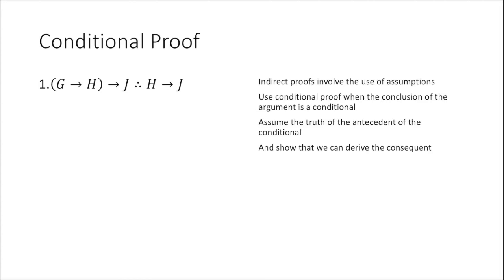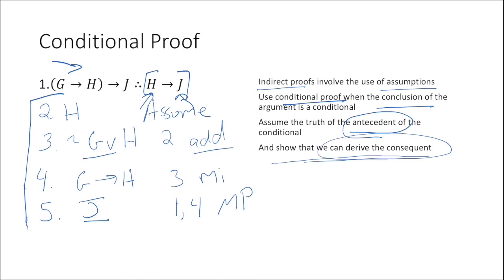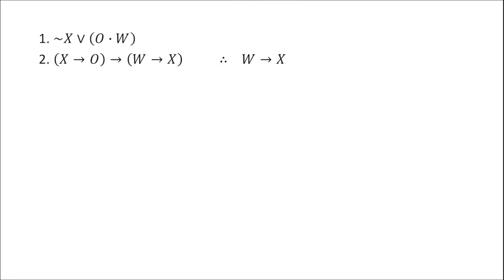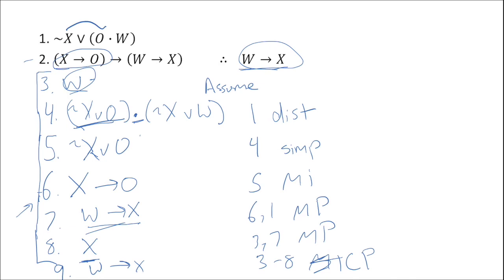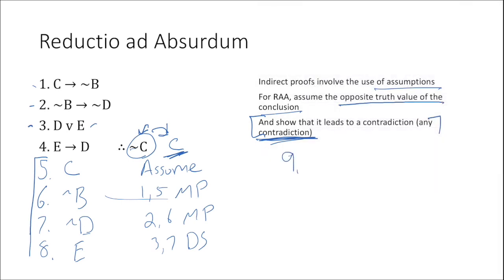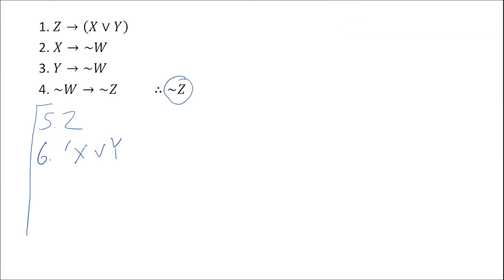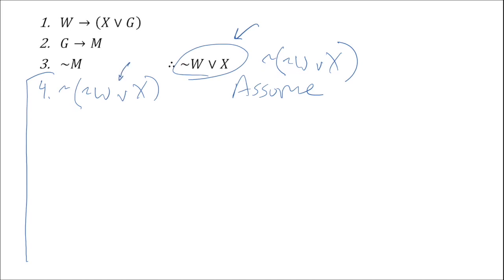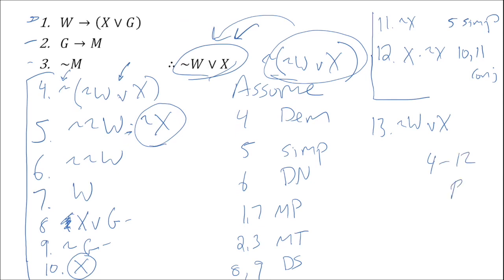Indirect Proofs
How to construct indirect proofs, including conditional proof and reductio ad abursdum